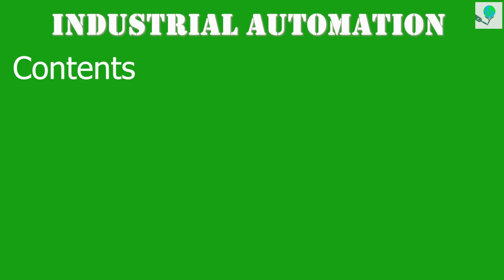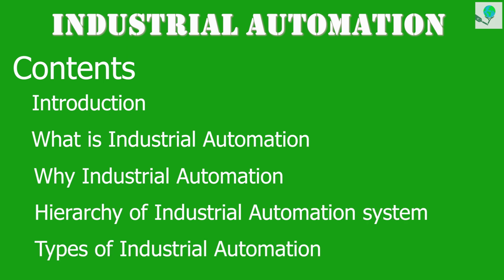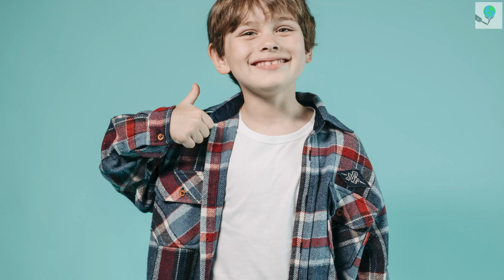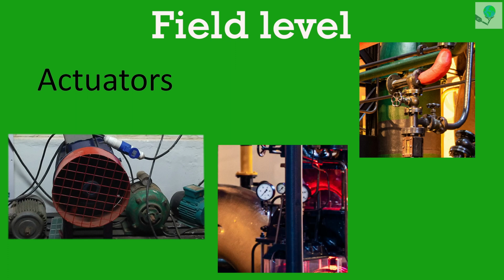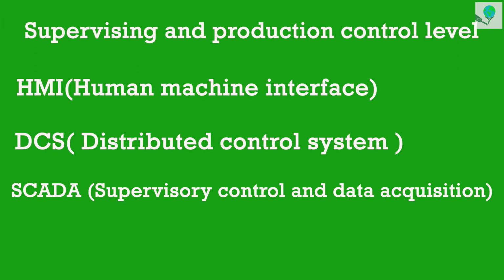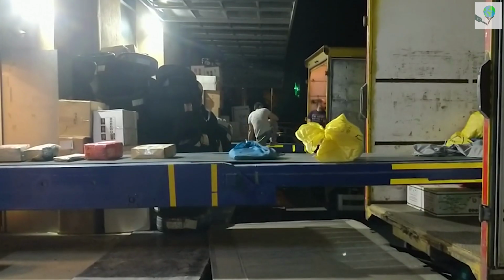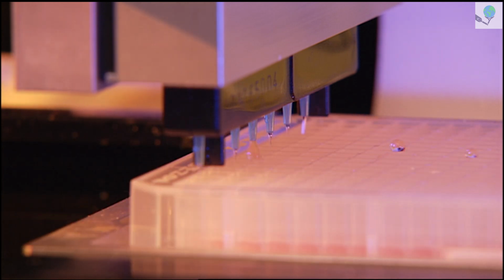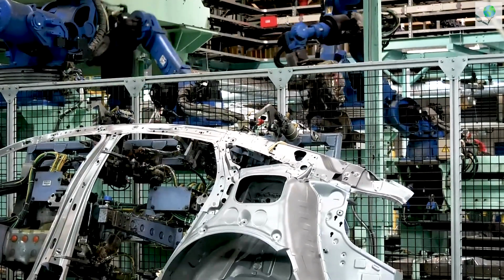INDUSTRIAL AUTOMATION|| EVOLUTION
Hey guys,
We are giving a free tutorial on Industrial Automation. In this video as an introduction  the evolution of Automation and the basics are explained..

More updates are on the way..
 Share your thoughts and ideas for improving and appreciation through the comment section... We would love to hear from you 😊….

Take care